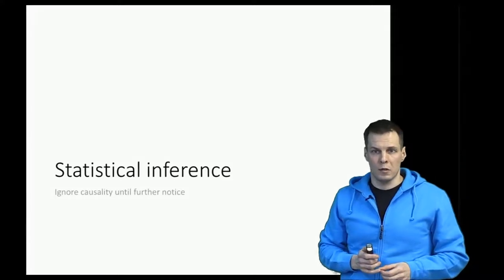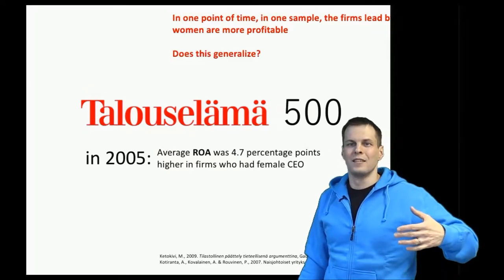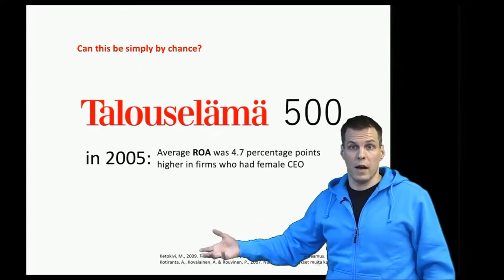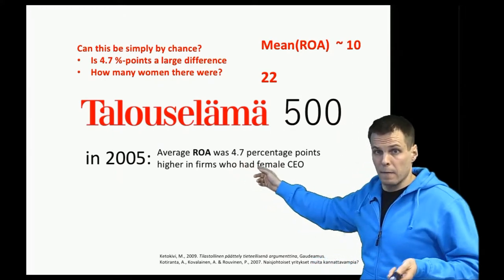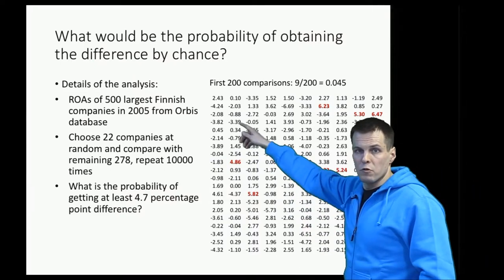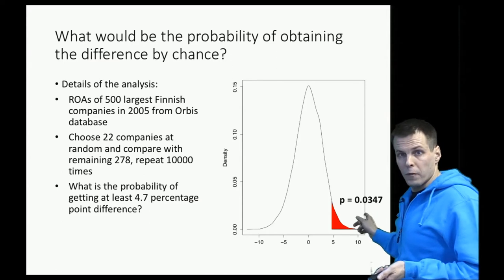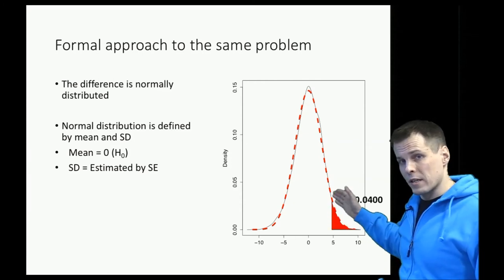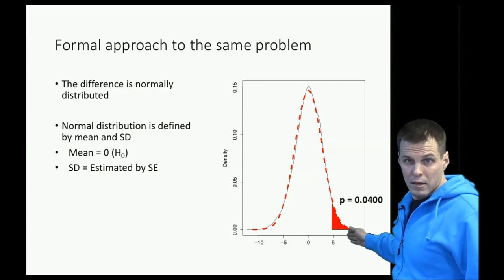Statistical inference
This video explains statistical inference, which is the task of making statistical claims about the population.

In a typical research study, we are interested in saying something about a population, but for practical reasons, we do not measure everyone but use a sample.  The purpose of statistical inference is to justify generalizing from a sample to a population. If we measure a large effect (e.g., correlation, difference between two groups, etc.) in the sample and a large enough sample size, we can be reasonably confident that there is also an effect in the population. The main tool and the focus of the video is p value, which quantifies how much evidence we have to claim such generalizability.